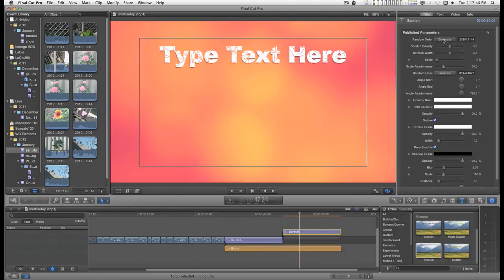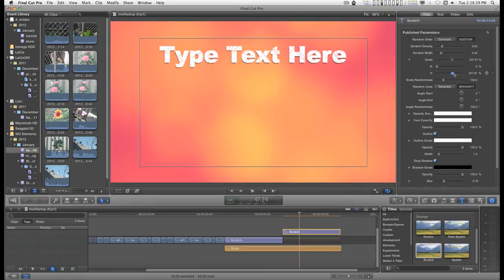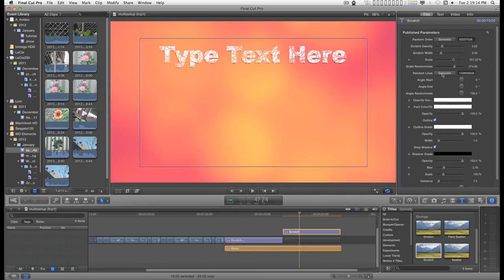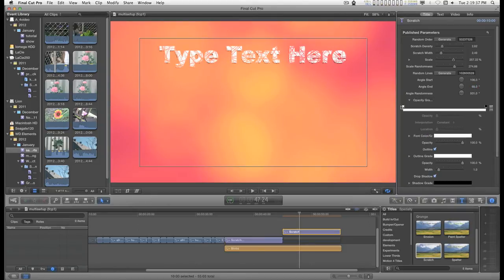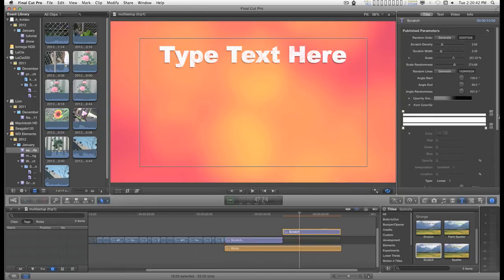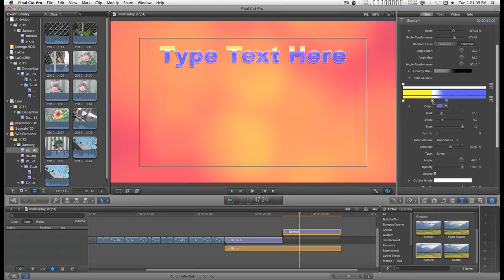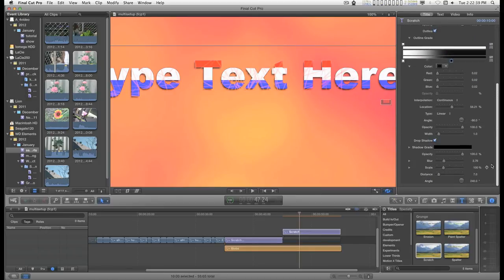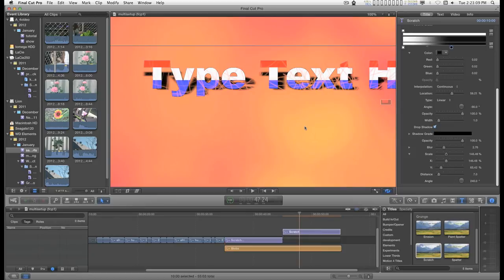Final Cut Pro X (FCPX) Title: Scratch (Grunge - effect 3)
Dec 8 2017:
This is no longer a themed title. Standard installation applies.

follow on twitter @sightcreations